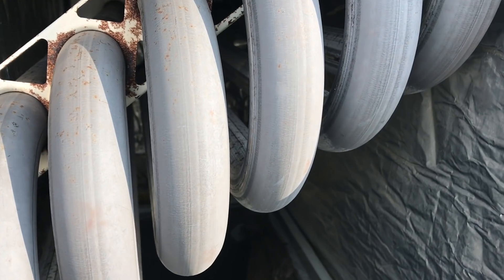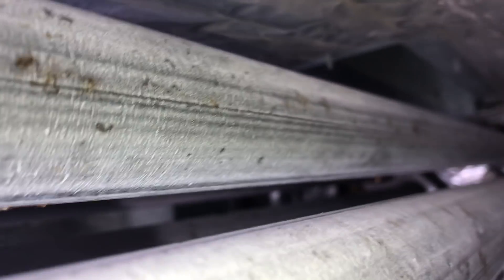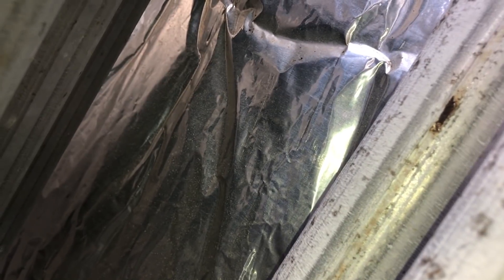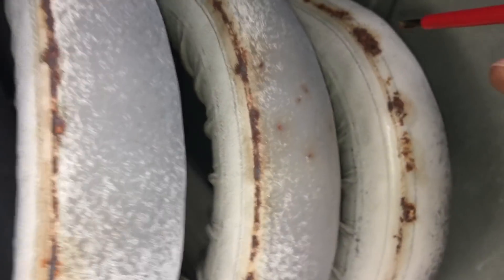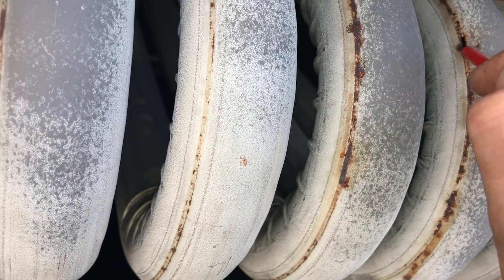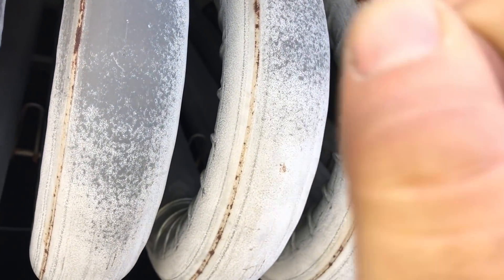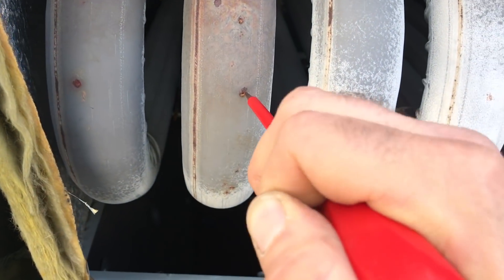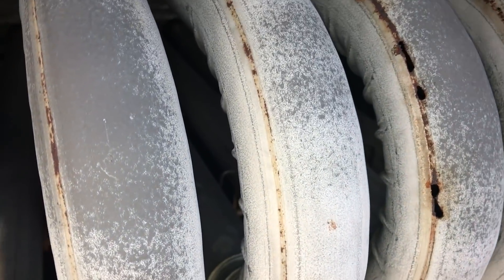How to Poke Holes in a Heat Exchanger HVAC Life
On a heating service, you should check heat exchangers to make sure they are in good condition and do not need to be replaced. I am checking to see if the metal is getting thinned out by rust. I try to poke a screwdriver through the rust spots.